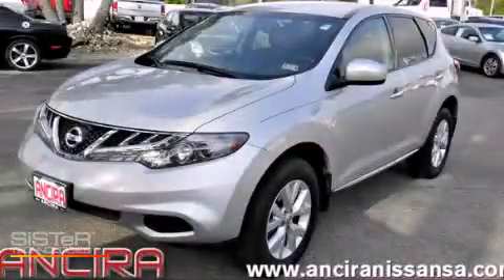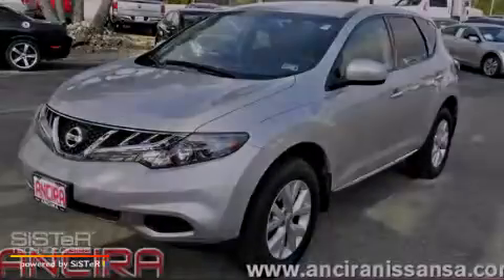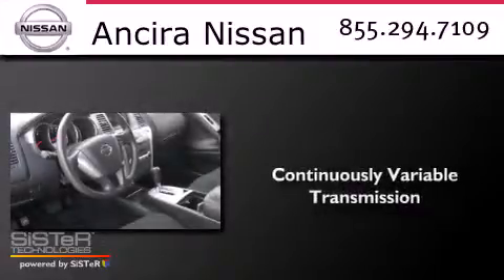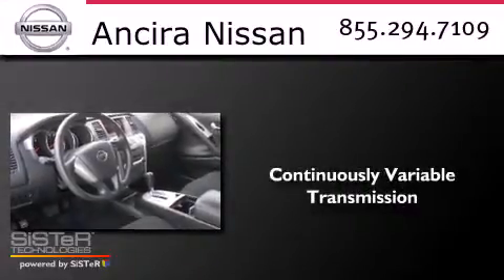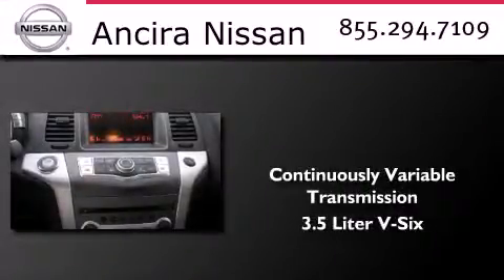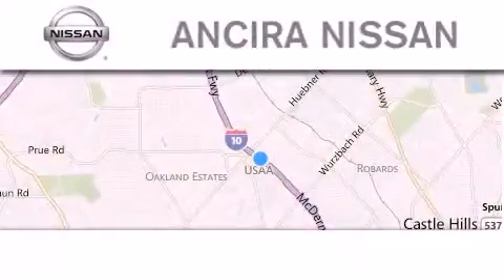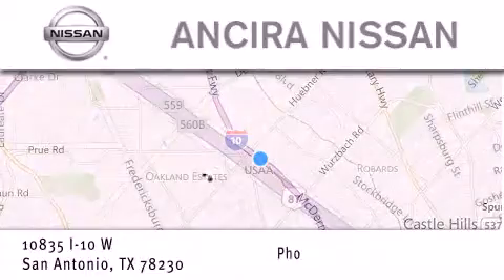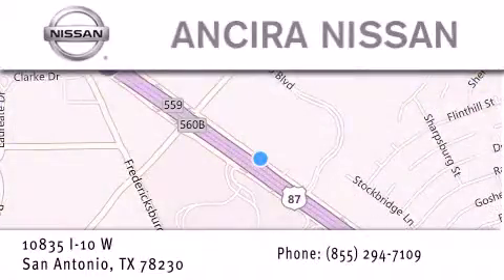Used 2011 Nissan Murano San Antonio TX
We have been honored to serve the San Antonio TX area , we promise that your experience at our dealership will exceed your expectations ! Year : 2011 Make : Nissan Model : Murano Engine : 3.5L V6 Trans . : Continuously Variable (CVT) Exterior : Brilliant Silver Metallic Miles : 32,138 Interior : Black w/Cloth Seat Trim Stock : 207462A Ancira Nissan 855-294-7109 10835 Interstate 10 West San Antonio , TX 78230